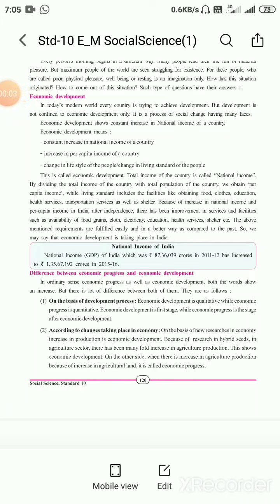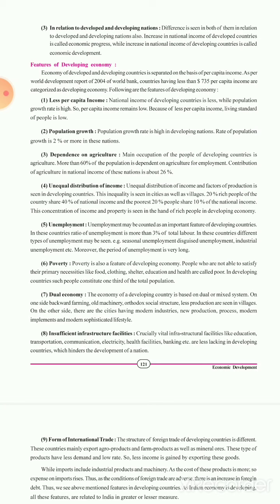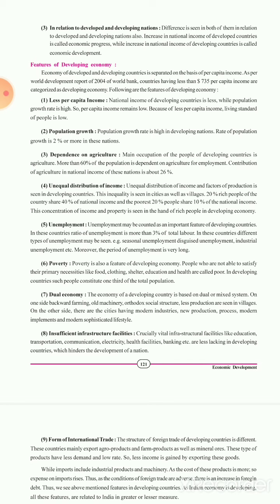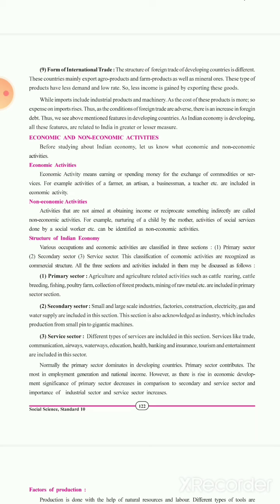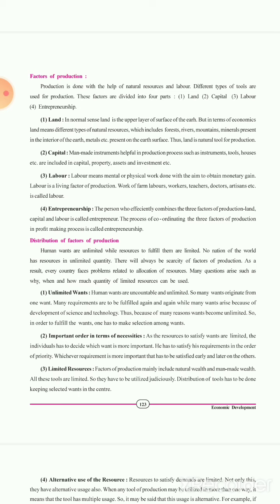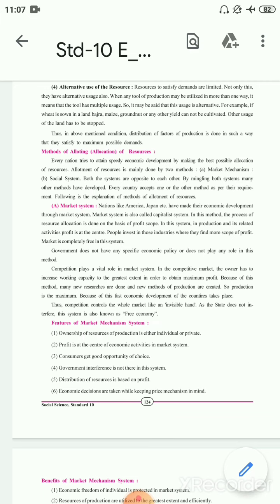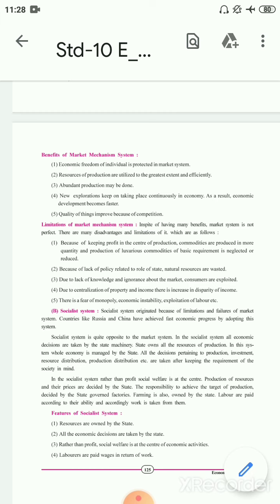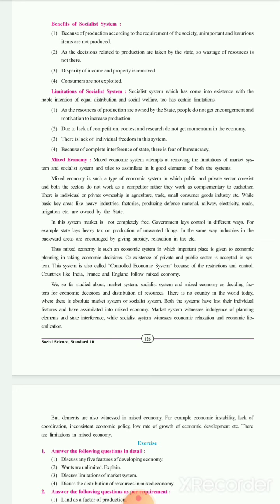STD 10 social Ch 15